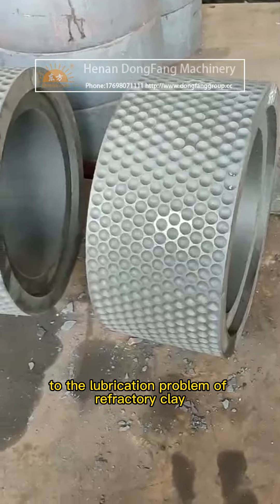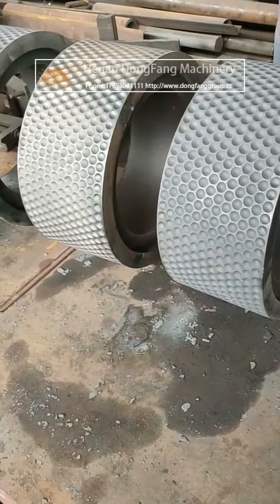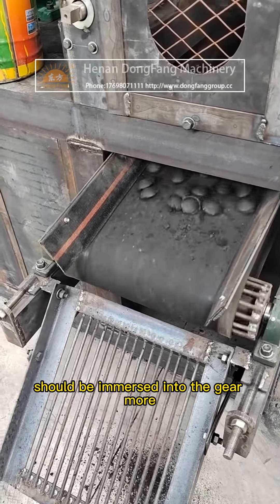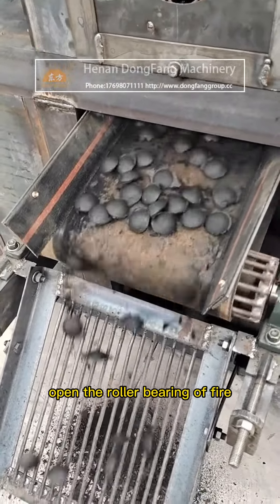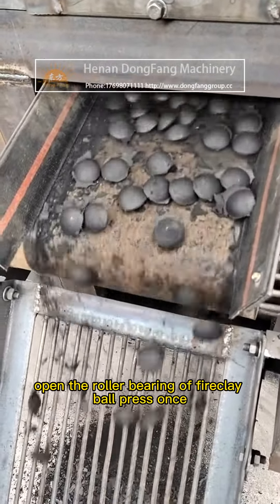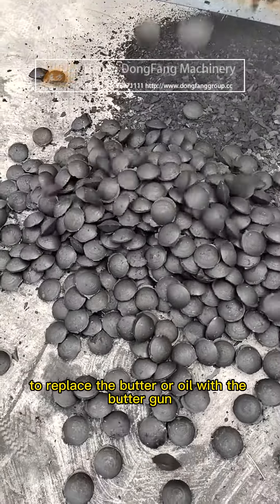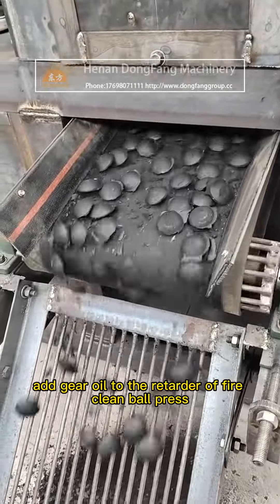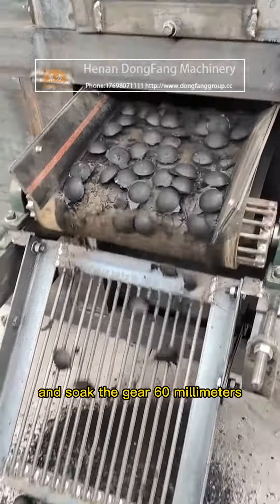Refractory high aluminum, refractory materials, refractory aggregate